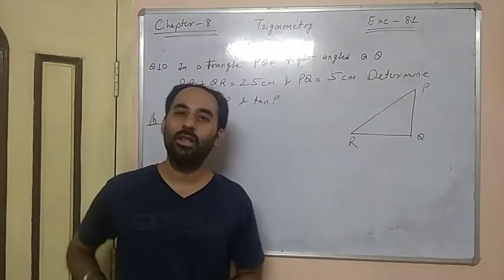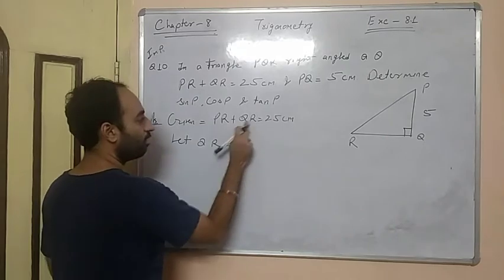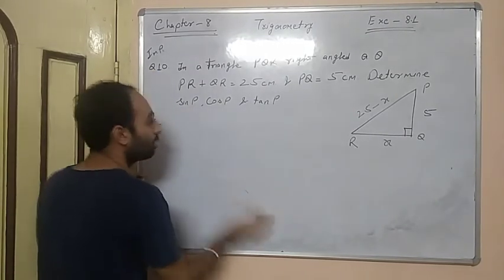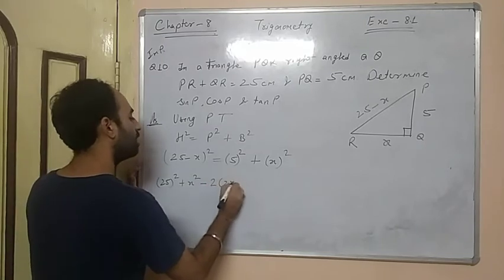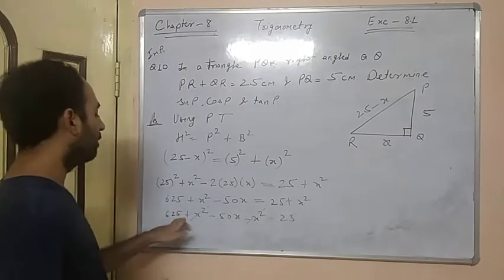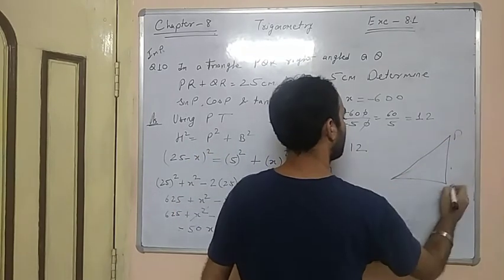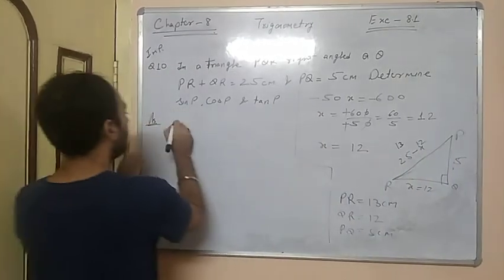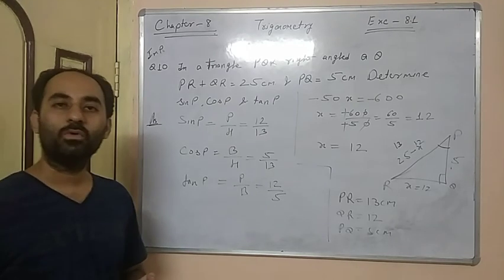Class 10 Trigonometry Chapter 8 Exe 8.1 Q 10 mathematics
Class 10 Chapter 8 Exe 8.1 Q 10 mathematics